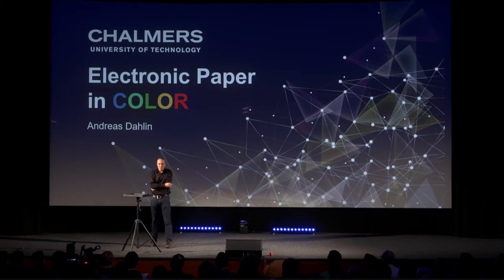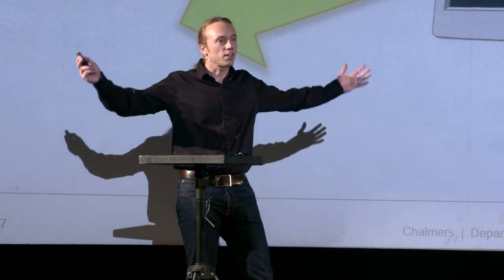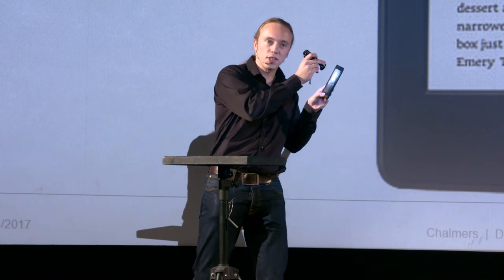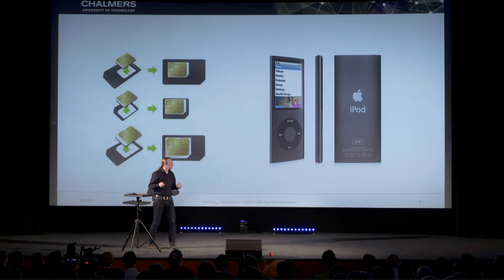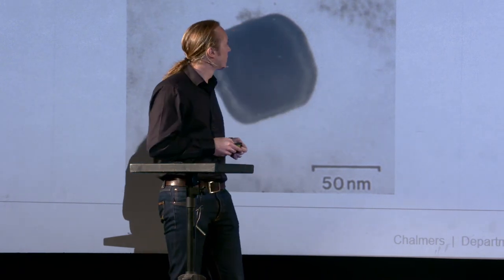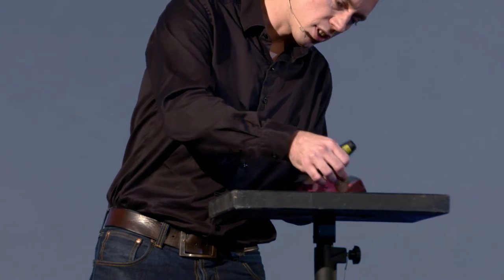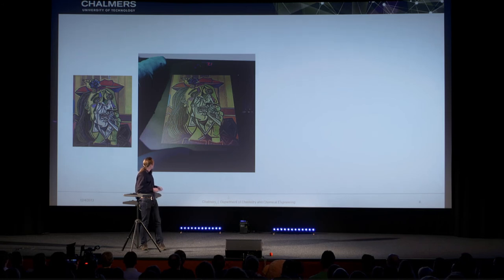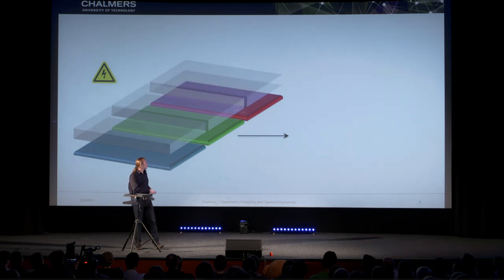European Finals: Science slam - Andreas Dahlin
Podívejte se na vystoupení Švéda Andrease Dahlina, vítěze European finals: Science slam. To se konalo v České republice vůbec poprvé, a to 4. prosince v brněnském Univerzitním kině Scala. Všem děkujeme za účast!